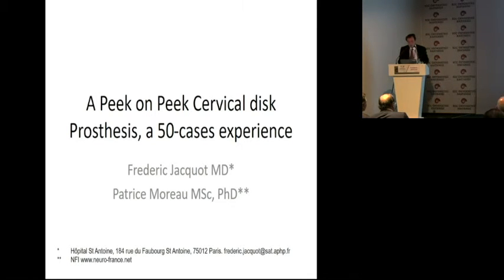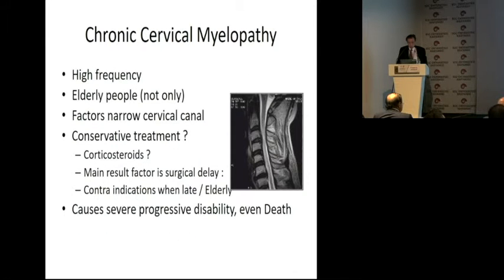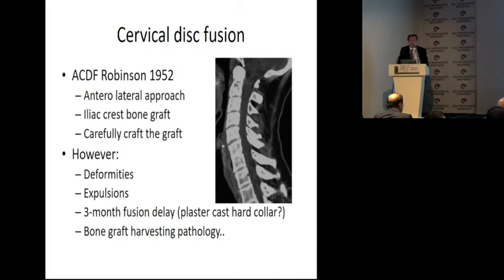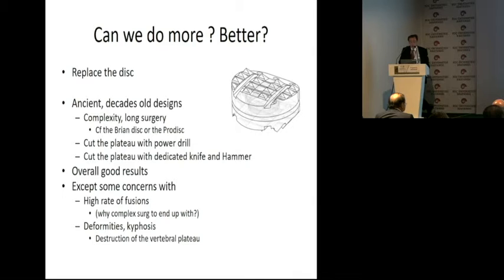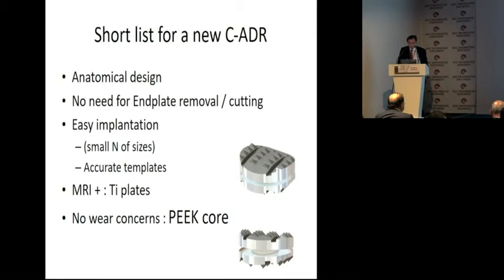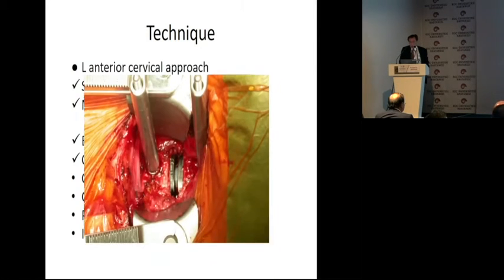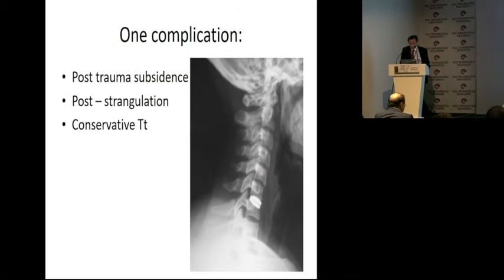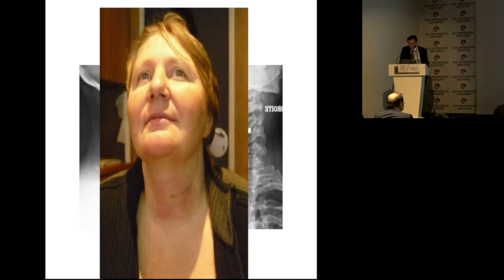Frederic Jacquot A peek on peek cervical disc prosthesis, a 50 cases experience